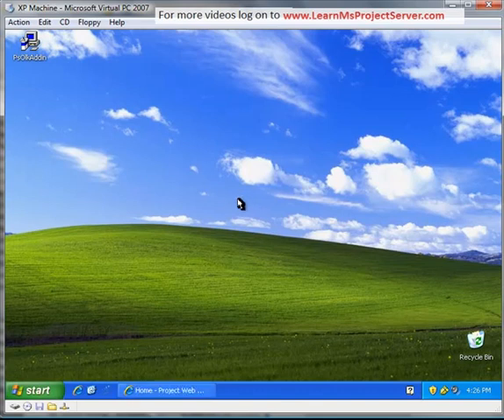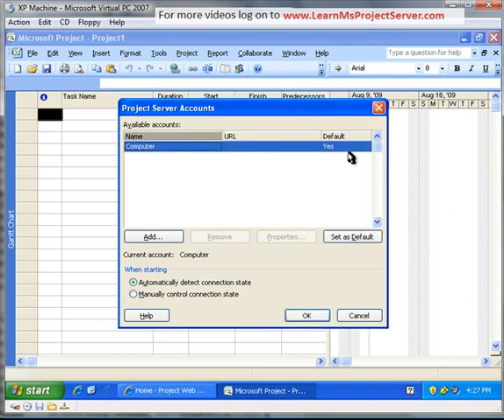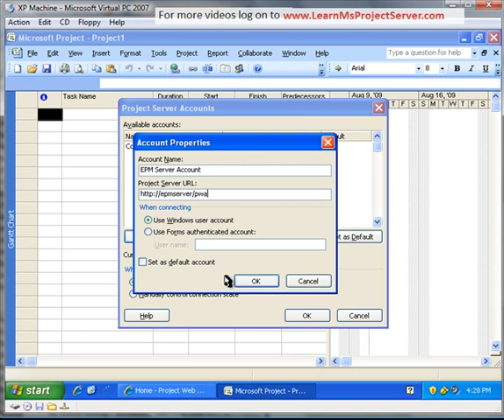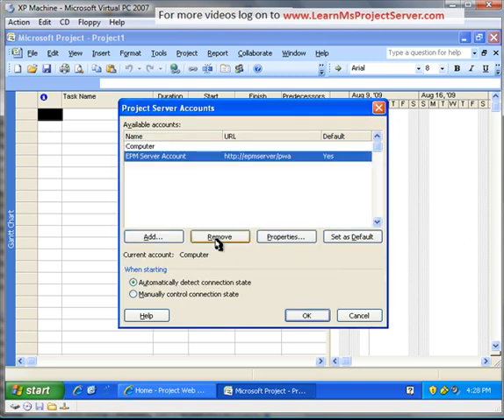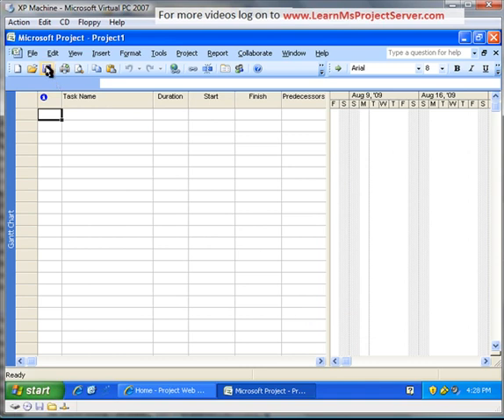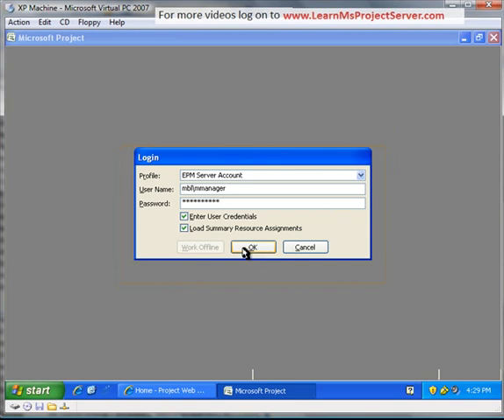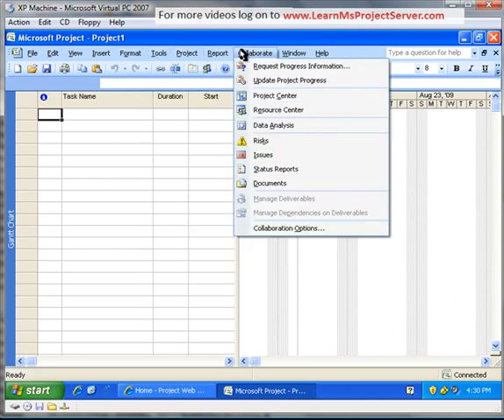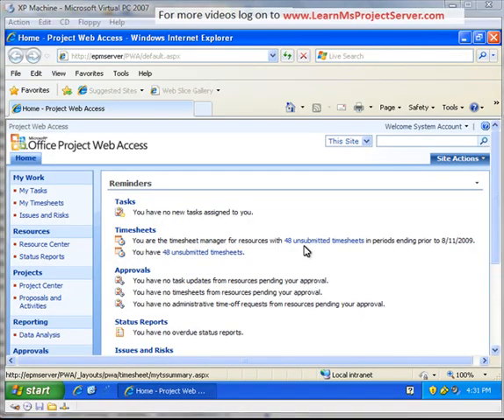Connect Project Professional Client to Project Server 2007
This video will help you in connecting your project professional client to the instance of Microsoft Project Server 2007.